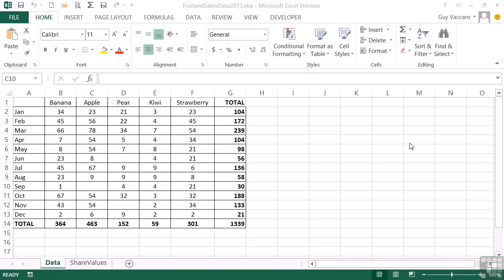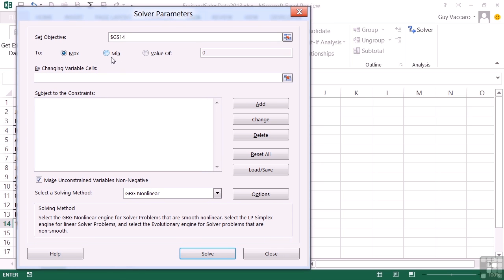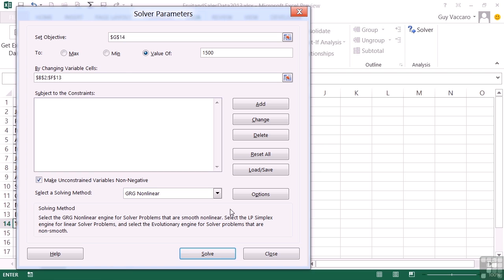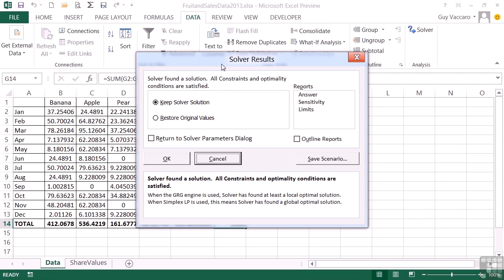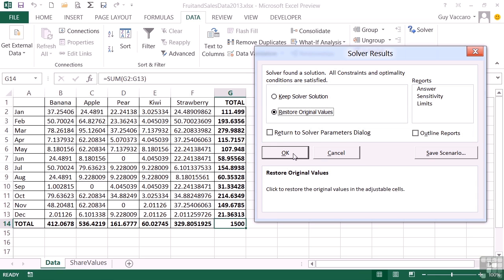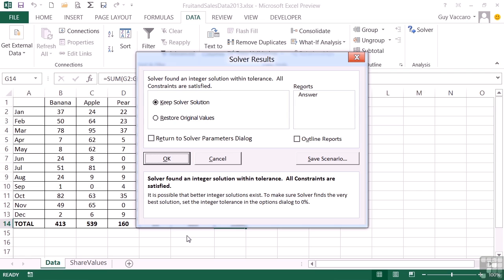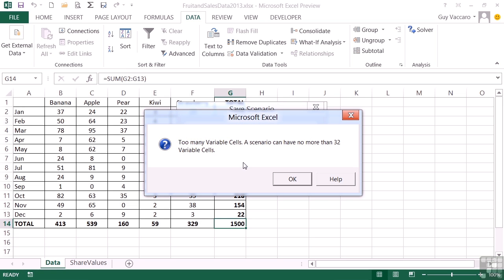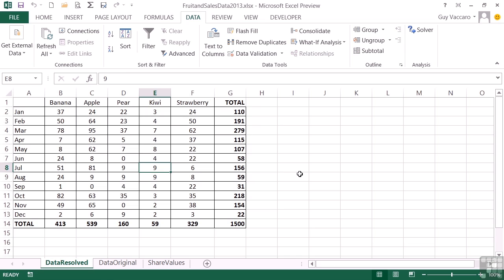17 03 Using Solver To Complete A What If